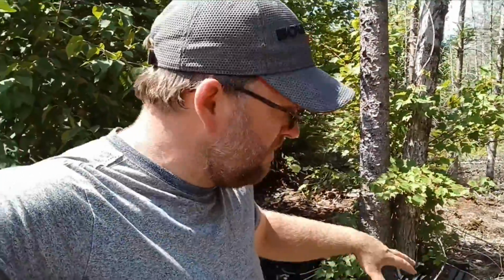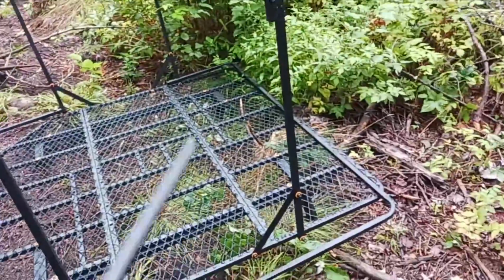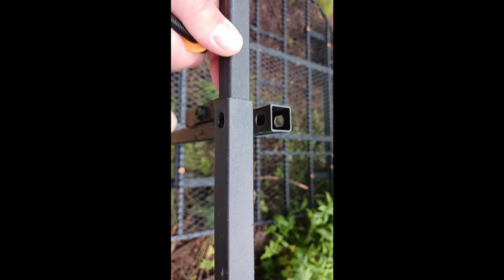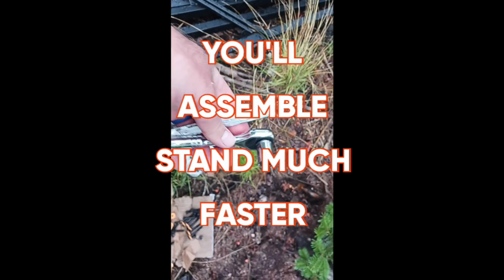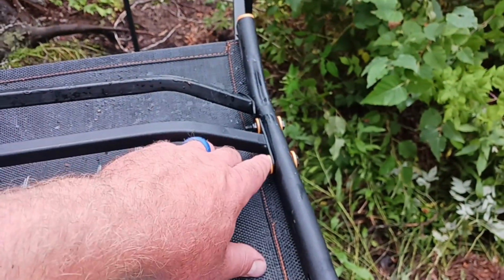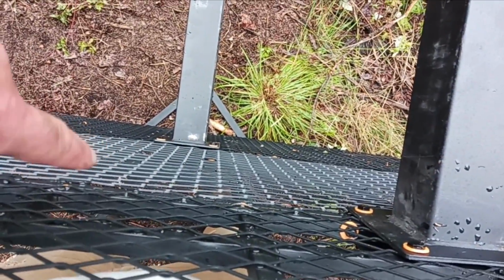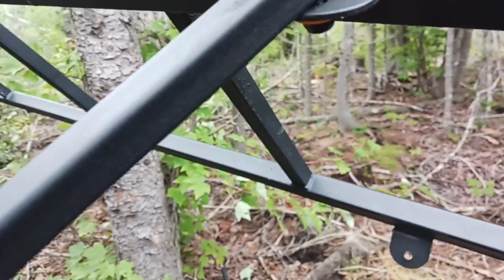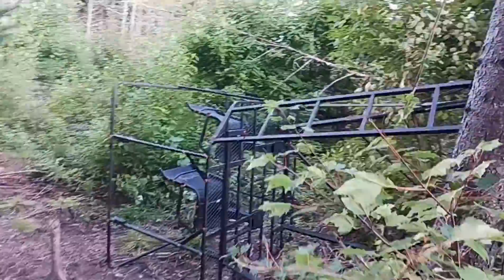MUDDY QUAD 2 PERSON TRIPOD HUNTING STAND (Hunting Stand Review & Assembly)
A how to guide for putting together the MUDDY QUAD 2 PERSON TRI-POD HUNTING STAND. I share important tips that the instructions don't tell you. You will see this hunting stand fully assembled and standing up in the actual hunting location. This is a hunting product review. I share some important tips on assembly that will make putting this hunting stand together much easier. You will learn some important safety tips that will keep you safe while hunting deer from this stand. You will need to assemble this hunting stand in the location you intend to place it for hunting. DO NOT ATTEMPT TO STAND IT UP RIGHT BY YOURSELF. Me and my 9 year old son will hunt deer from this stand.